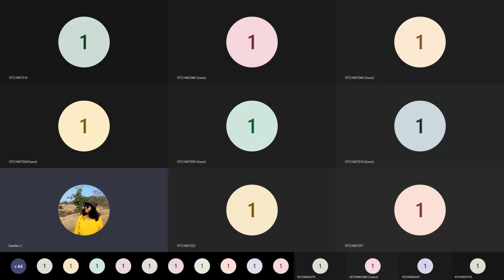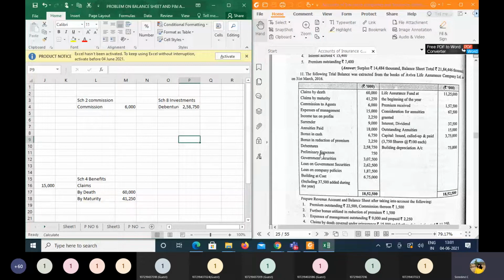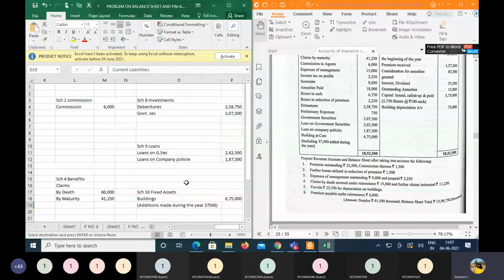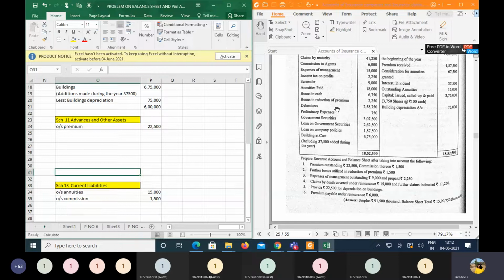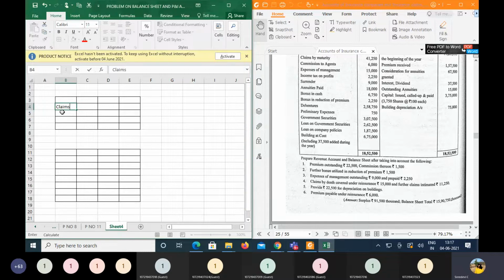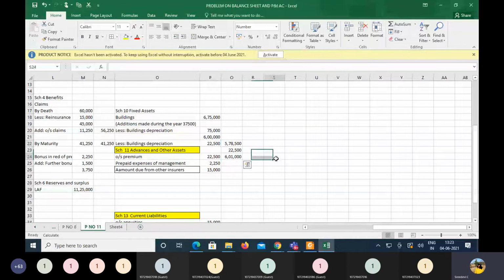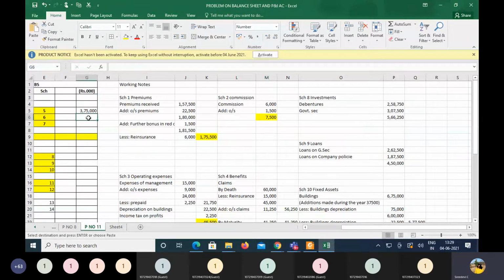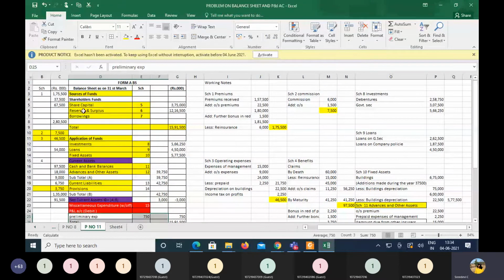Problem on life insurance companies (Revenue a/c and Balance sheet)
This video contains the explanation towards various adjustments of Life insurance accounts.